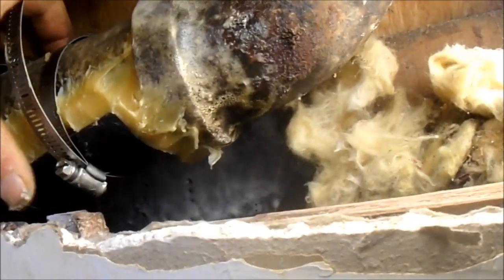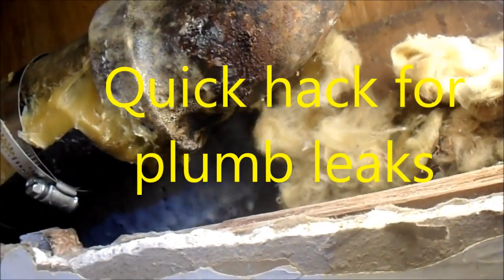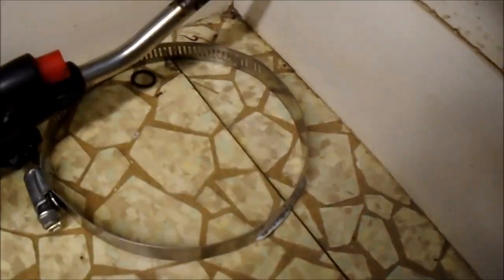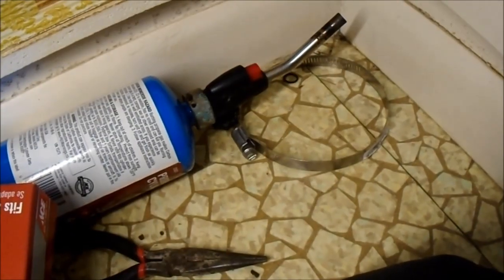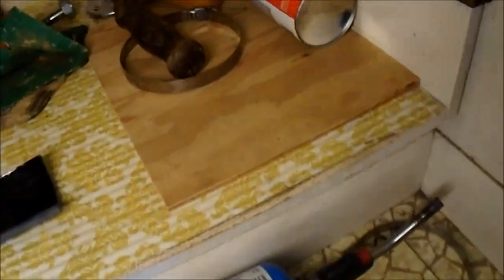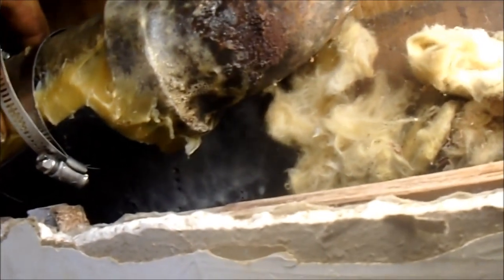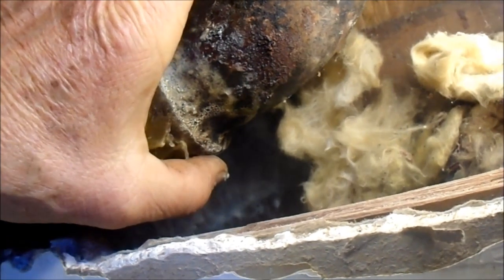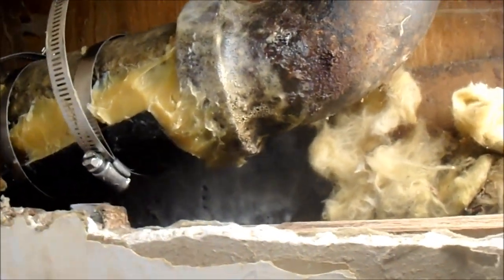Drain pipe blues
temporary quick fix bathroom drain in tight spot.